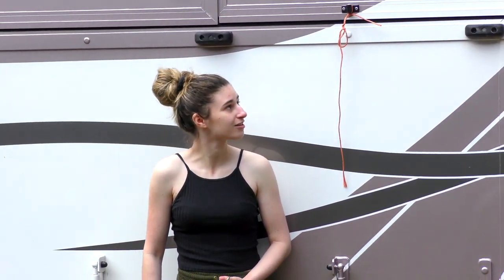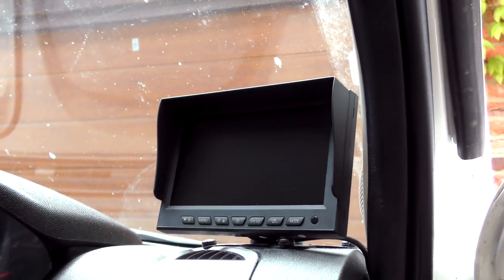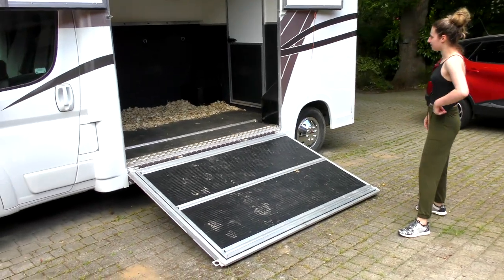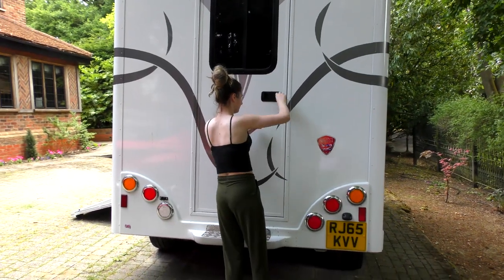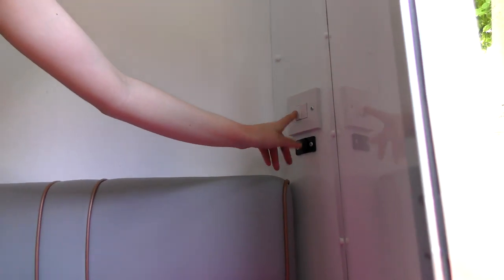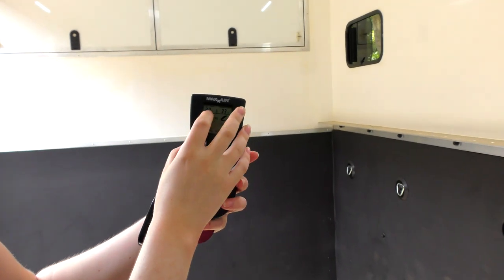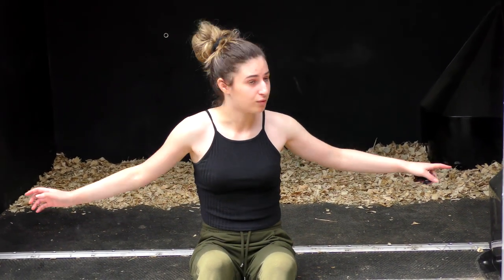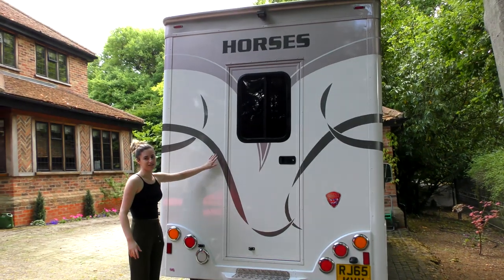The Mini-Mobile - Horsebox Tour!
Hi everyone!

With everything that's been going on in the world currently, I haven't felt it was right to upload anything remotely entertaining. So, that is why there's been a lack of videos lately. I've also been really ill with my health declining quite rapidly this month. I thought I'd film a quick tour of my horsebox as a little filler, as it's right in front of my house and was easy to film/edit. I promise I'll film the Q&A soon though! Just want to be in the right headspace to answer your questions truthfully.

Elise x